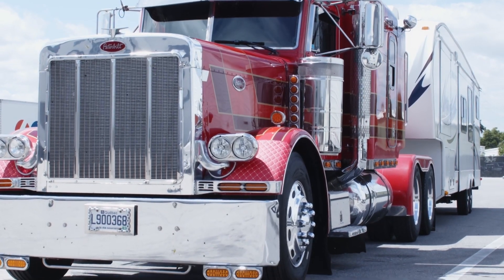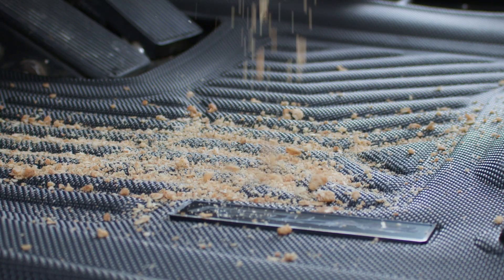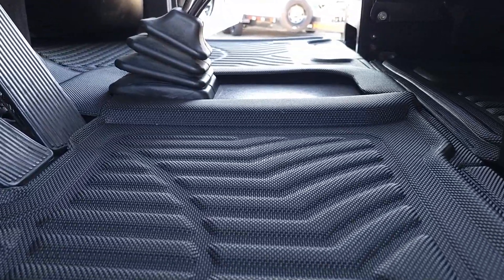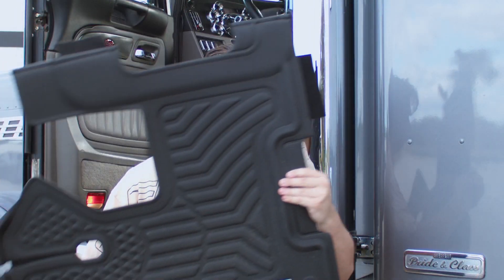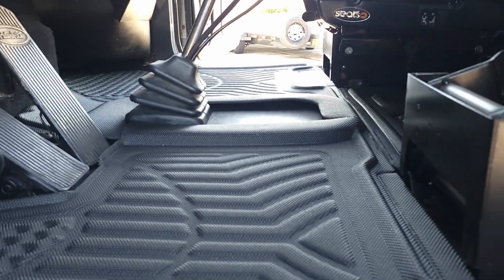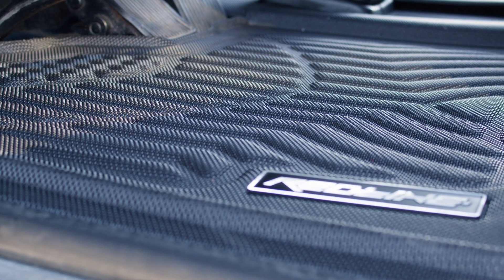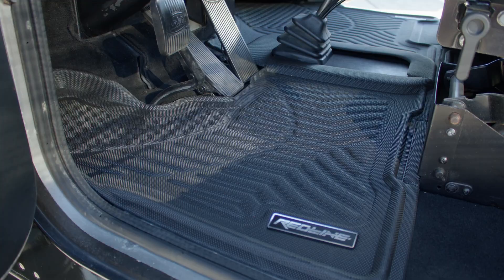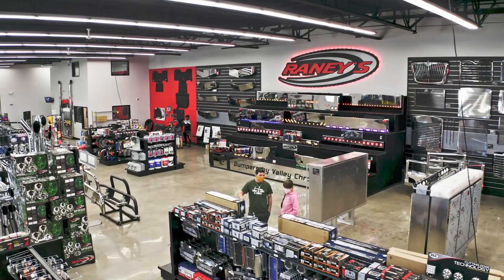Raney's Product Spotlight: Redline Floor Mats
Today on this Raney's Spotlight we're featuring Redline's collection of semi-truck floor mats! Created with incredibly robust thermoplastic rubber materials, Redline's unique patterned mats have been specially designed to meet the needs of professional drivers and stand up to heavy weather or a tough environment in any cab. These laser-measured covers fit together seamlessly, forming a hard-edged tray that captures water, dirt, or snow coming off your boots and stops your feet from sliding or shifting by using high-quality velcro strips that won't fail after a measly few hundred miles— they make cleaning a breeze and look great at the same time!

As an authorized dealer Raney's carries exact fits for nearly every major make, including floor mats with full coverage from seat to sleeper for Freightliner, Kenworth, Peterbilt, and International models! Plus, every mat on offer comes backed by Redline's comprehensive lifetime warranty on workmanship and materials; we guarantee you won't find a more cost-effective option for your big rig or equivalent commercial vehicle anywhere other than Raney's Truck Parts; check them out at the links below!